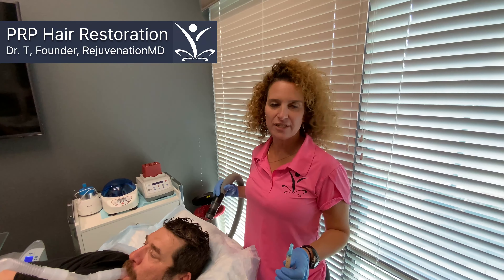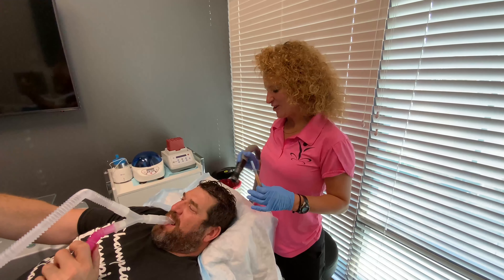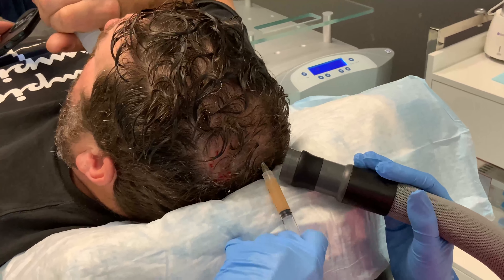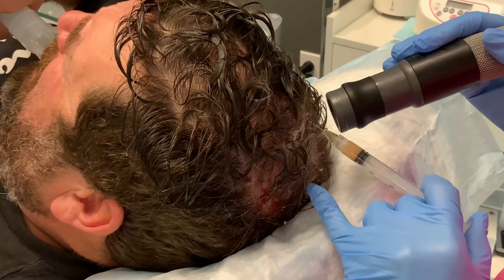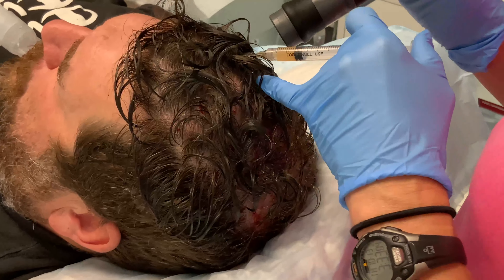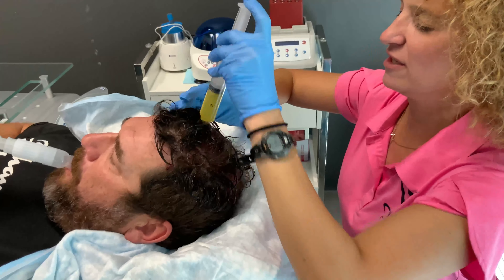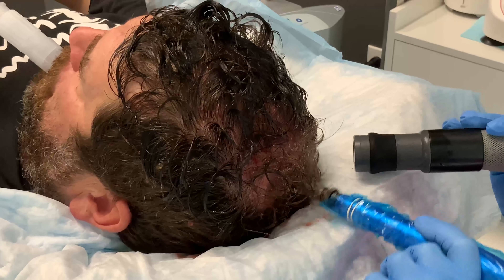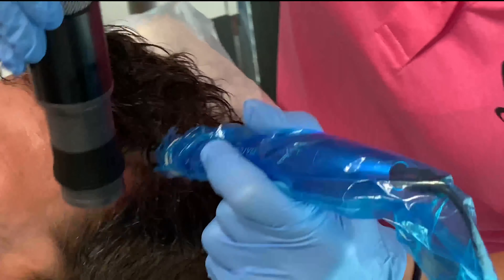Hair Loss After Covid? Restore Hair with PRP!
PRP therapy is a natural solution for hair restoration. Natural? Yes! The platelet-rich plasma (PRP) we pull from your blood is rich in proteins and healing properties that restore damaged hair follicles, strengthen and thicken hair. It is an amazing treatment for men and women.

PRP Hair Restoration results in stronger, thicker and longer hair.

PRP restores thinning hair. Both male and female hair loss can be devastating. Using PRP for hair loss is a natural, non-surgical solution that helps hair become stronger, thicker and longer. The treatment restores the damaged hair follicles via growth factors and secretory proteins from the increased concentration of platelets and their bioactive molecules. It is a wonderful preventative treatment that delivers amazing results. We can’t emphasize how important it is for patients to get treated as soon as they notice their hair beginning to thin. Once the hair follicles die, we cannot restore them.